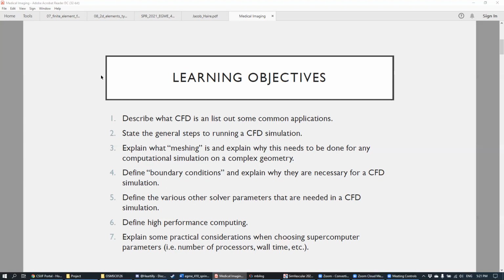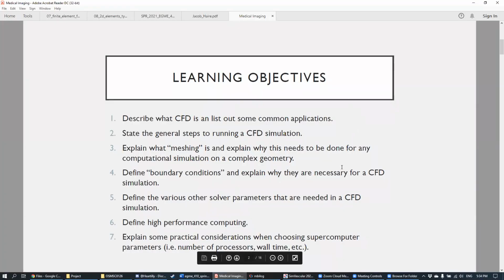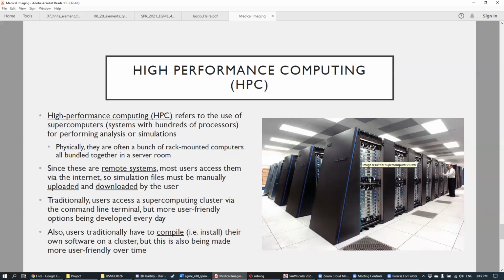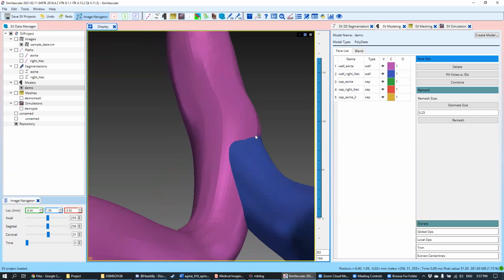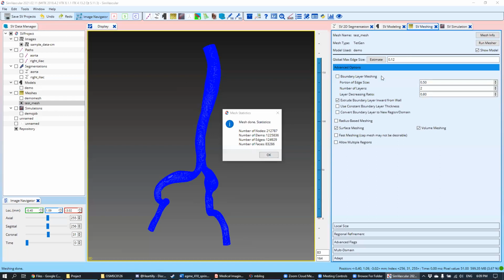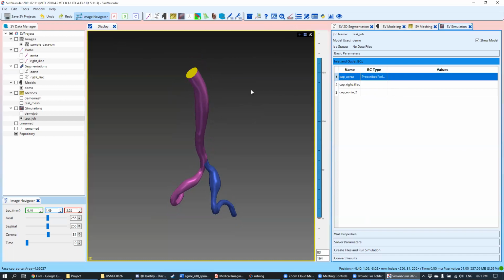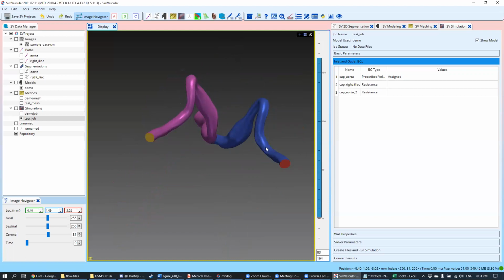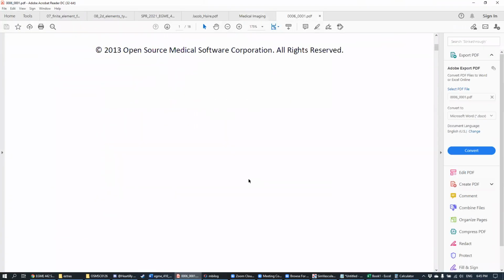EGME 442 SPRING 2021 Week 9 Lecture 1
Week 9 - Lecture 1: Meshing and Simulations in SimVascular pt. 1